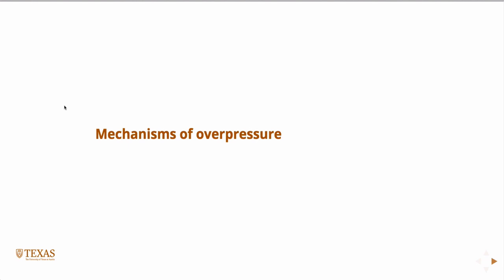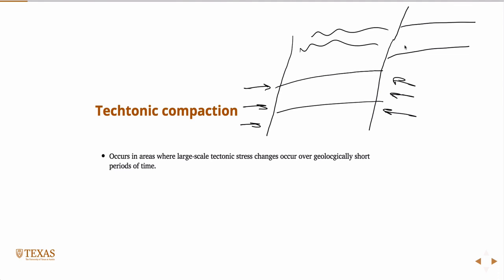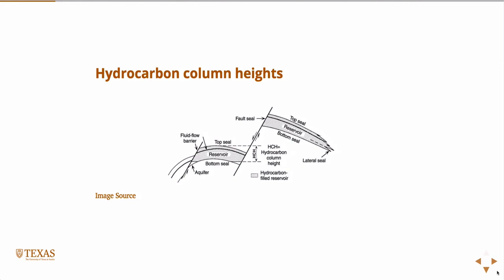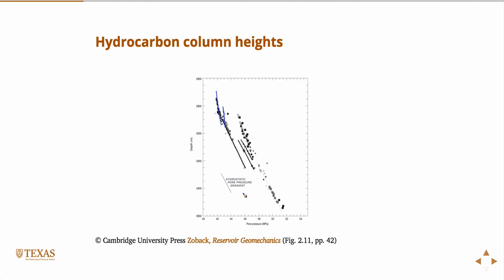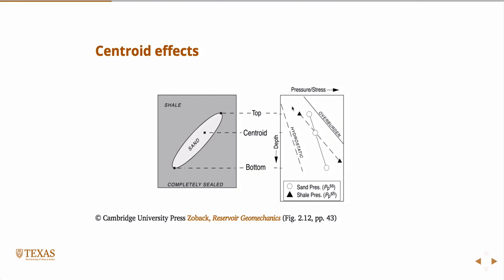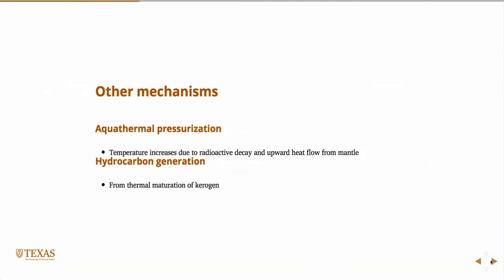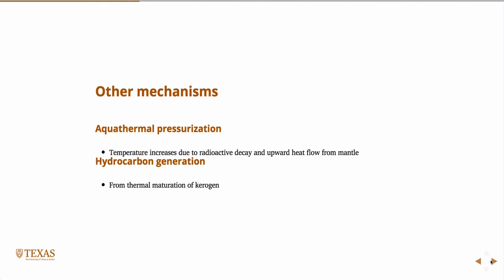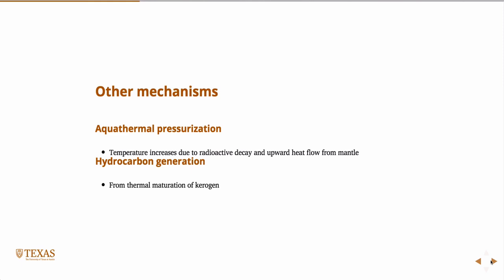Mechanisms of overpressure, Petroleum Reservoir Geomechanics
Tectonic compaction
Hydrocarbon Column heights
Centroid effects
Other mechanisms
Aquathermal pressurization